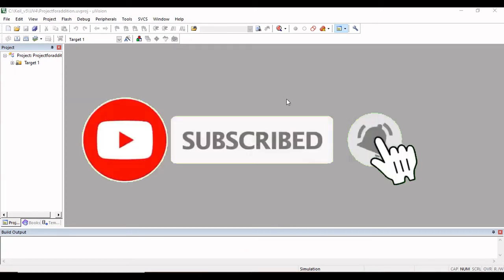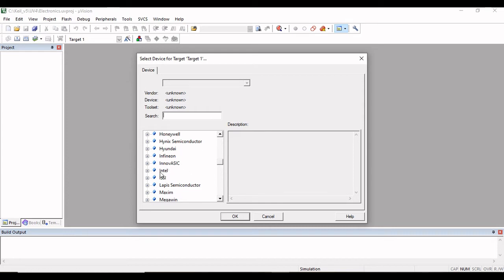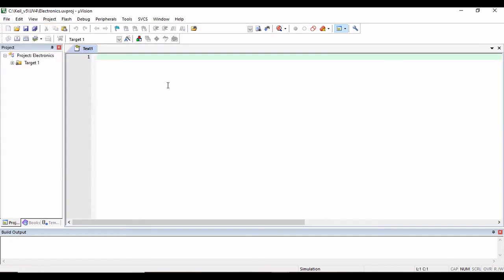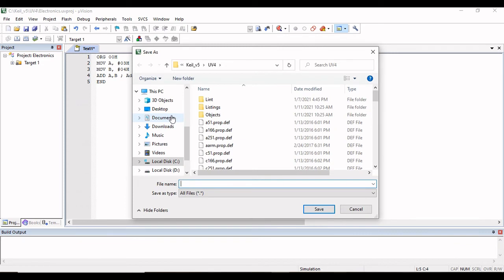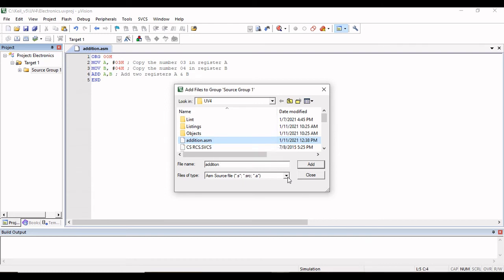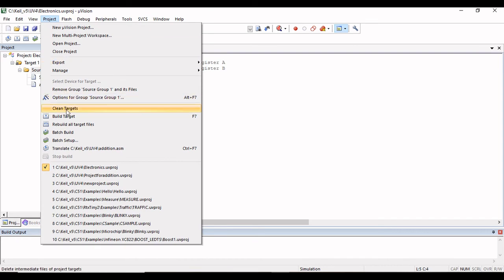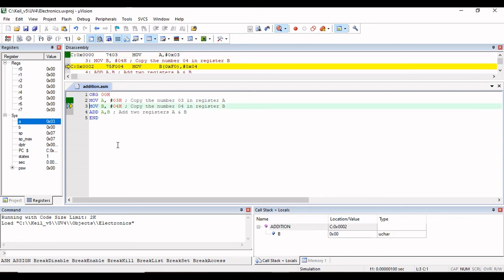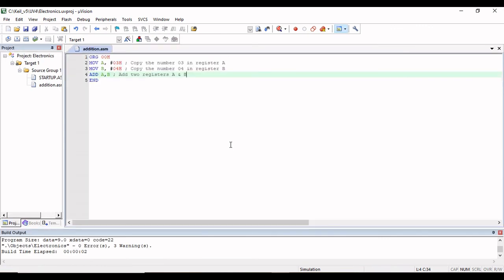Keil uvision tutorial_easy steps#8051microcontroller microcontroller keil compiler tutorial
This video will help for you to write ALP or C program in Keil uvision simulator for 8051 microcontroller.